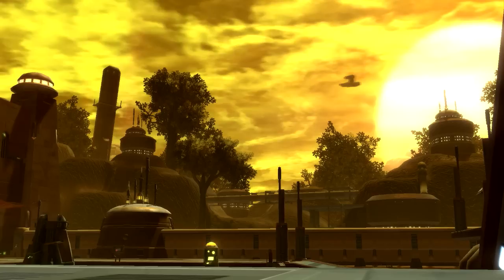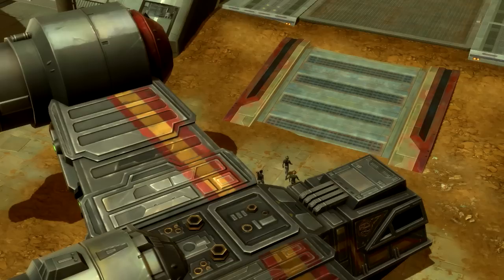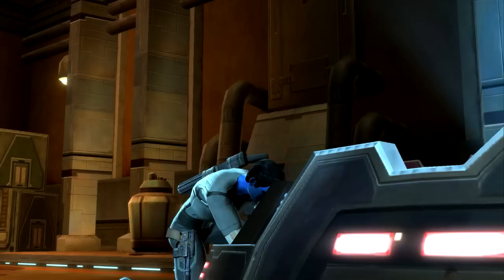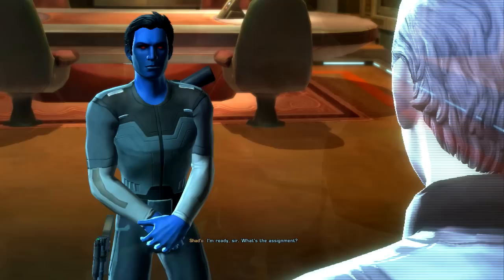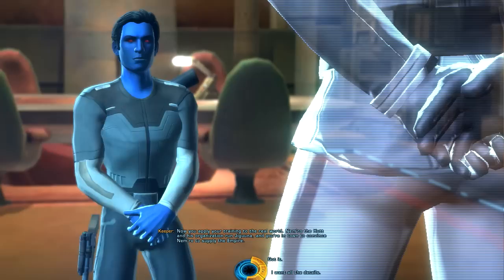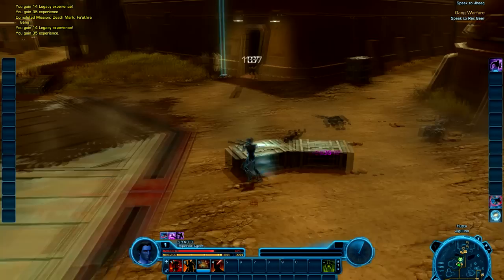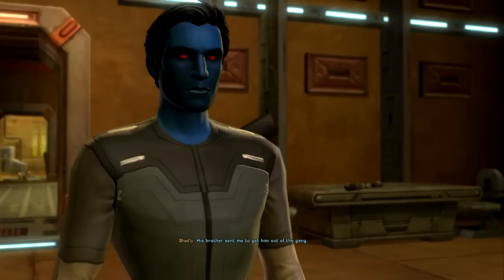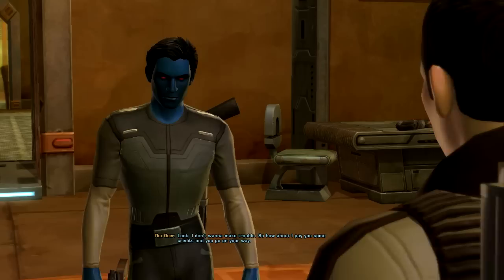SWTOR - Let's play 01 - Imperial Agent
A let's play video of Star Wars The Old Republic. - Starting up a new character : Chiss, Imperial Agent - First video ever on Youtube so please be merciful :P